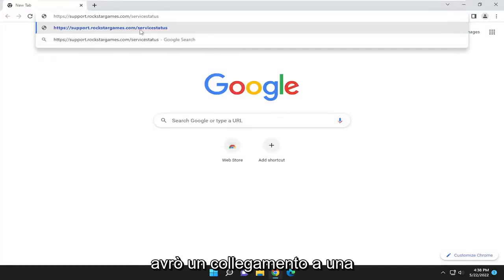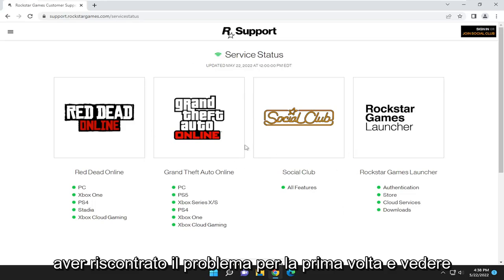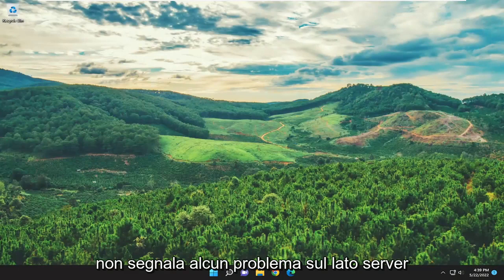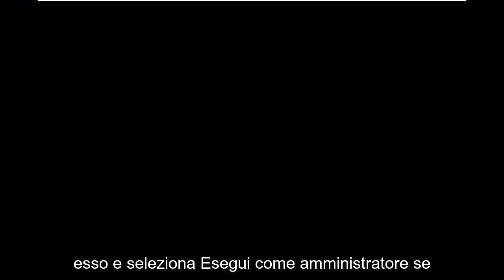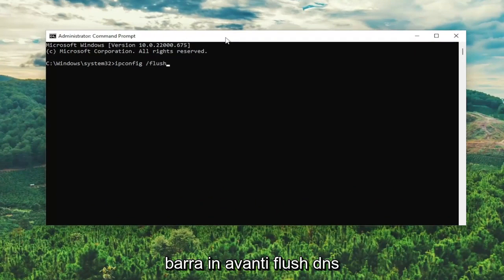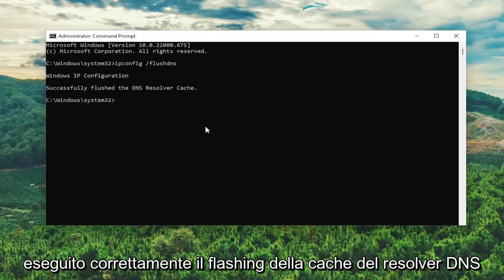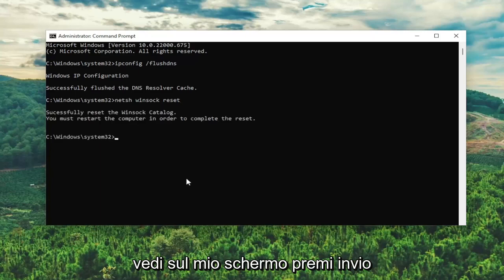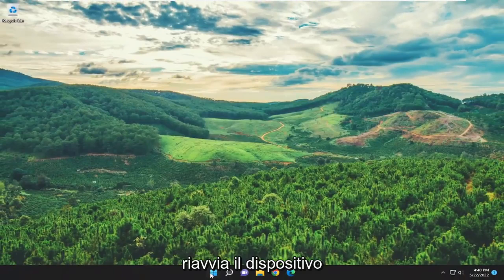Risolto il problema con GTA 5 online che non funzionava o si caricava su PC Windows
Correggi GTA 5 Online che non funziona o non si carica su PC Windows [Soluzione]

Qui vedremo cosa fare se GTA 5 online non funziona o non si carica su PC Windows 11/10. GTA 5 è un gioco di azione e avventura disponibile per PC Windows. È uno dei giochi GTA più popolari dell'intera serie GTA. Ma per molti utenti, GTA 5 online a volte non funziona sul proprio PC Windows. Se anche tu stai lottando con lo stesso problema, segui i passaggi per risolverlo.

Questo problema esiste da un po' di tempo ed è stato persino riconosciuto ufficialmente da Rockstar Games sul loro sito web. Secondo loro, il problema è principalmente correlato al disco di gioco e alla tua connessione. Nonostante abbiano seguito le istruzioni del forum di gioco, il problema persiste e gli utenti non sono in grado di giocare in modalità online.

Problemi risolti in questo tutorial:
GTA 5 online non funziona
GTA 5 online pc non funzionante
perché GTA 5 online non funziona
perché il mio GTA 5 online non funziona
La consegna del negozio di auto online GTA 5 non funziona
GTA 5 online non funziona schermo nero
Il pulsante online di GTA 5 non funziona

I giocatori sperimentano uno scenario in cui il loro GTA 5 non riesce ad entrare in modalità online. O il gioco si blocca a tempo indeterminato o ricevi un messaggio di errore sullo schermo che ti costringe a uscire dal gioco. Questo problema può essere ricondotto sia a PC che a console.